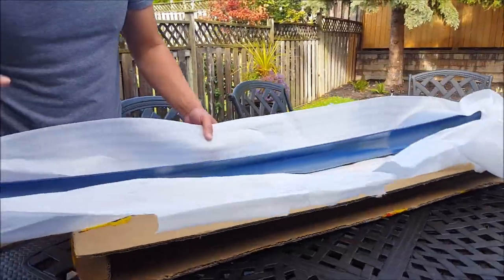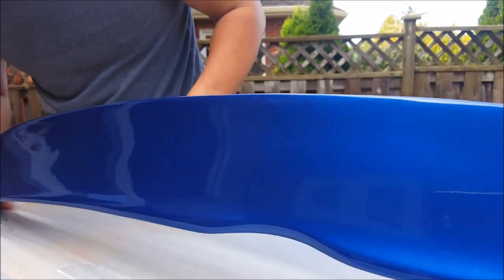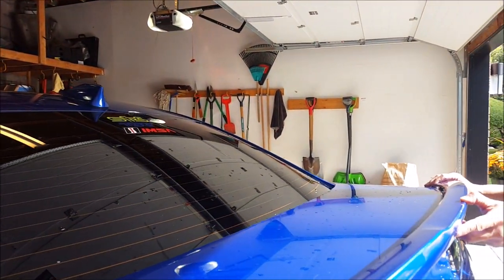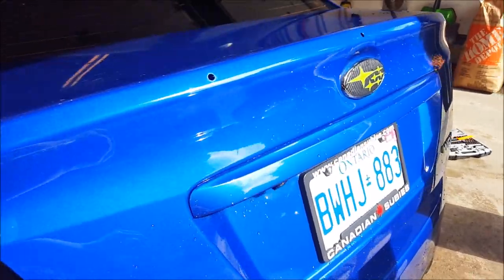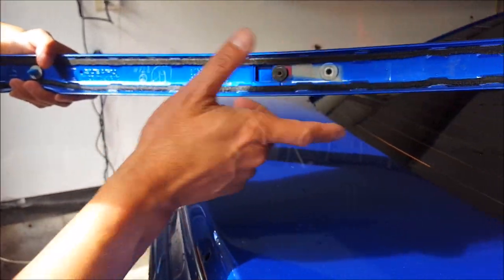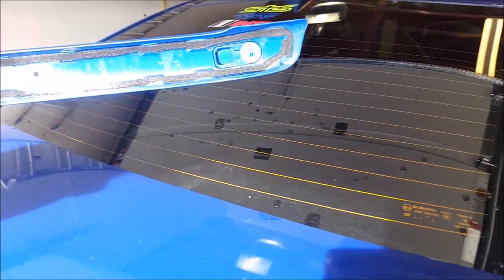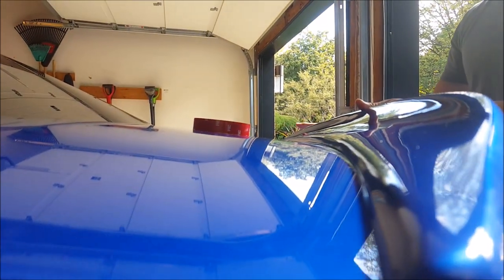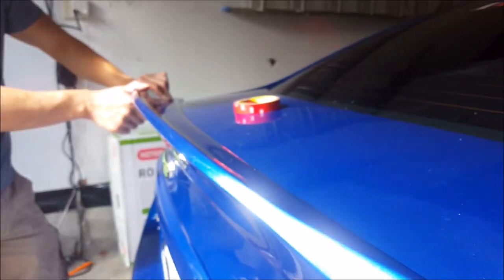Install How-To of Rexpeed Duckbill Trunk Spoiler/ Removal of OEM Spoiler Lip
0:00 for install, 7:33 for edit

Car- 2015 WRX
🔹RCE Yellow springs
🔹Work Wheels Emotion D9R
🔹Michelin Pilot Super Sports
🔹MAPerformance Stage 1 91 octane map
🔹Nameless Performance axleback w 4" mufflers
🔹Raceseng Spherology 500g shifter knob
Oh yeah...
🔹Rexpeed duckbill/ducktail trunk spoiler

Cam Man - me